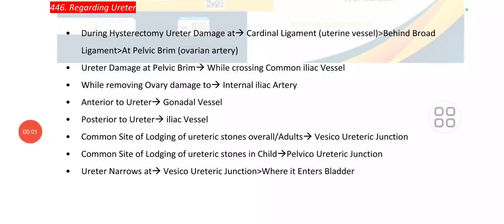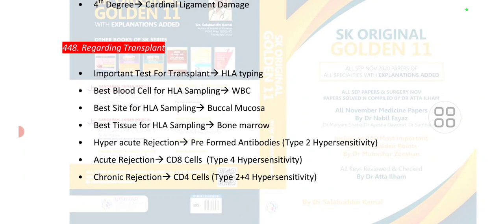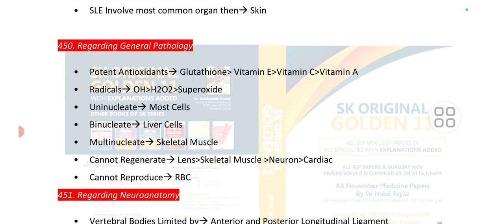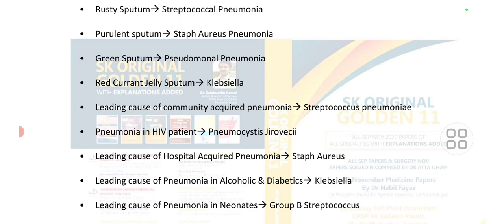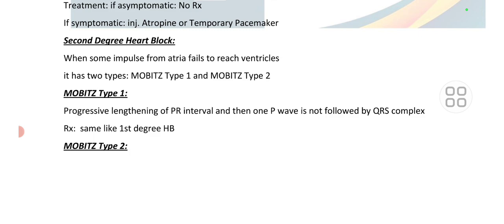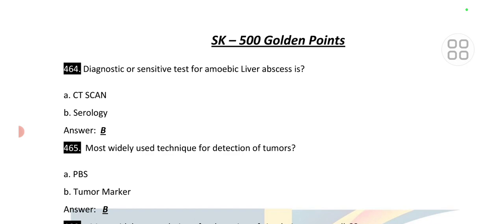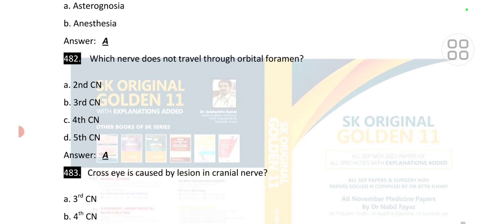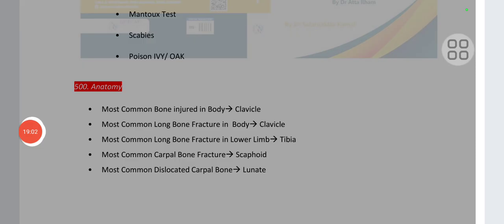Lecture 5 (Point 446-500) Sk500 Golden points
Fcps-1 Question Bank .
I am uploading stuff lectures material regarding Fcps part 1 preparation on my channel.